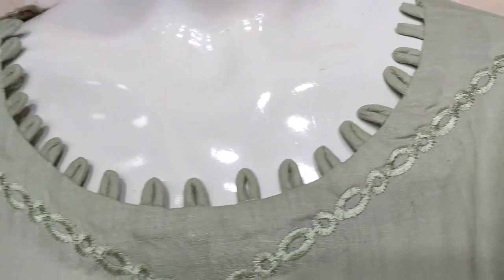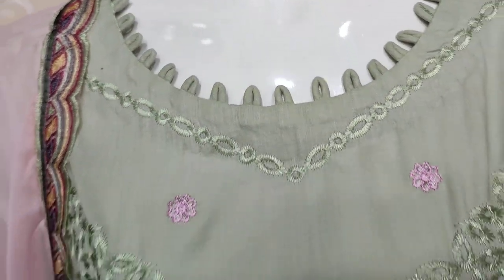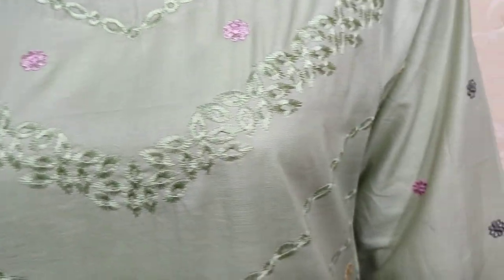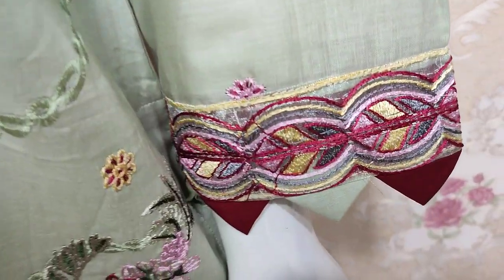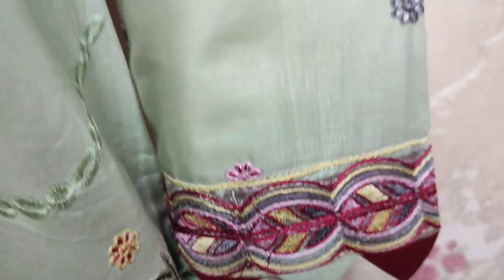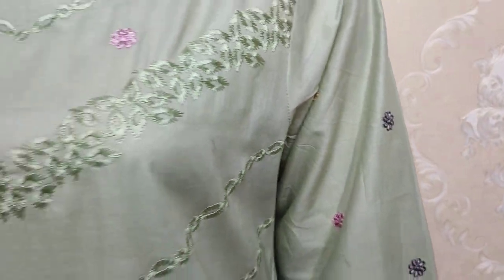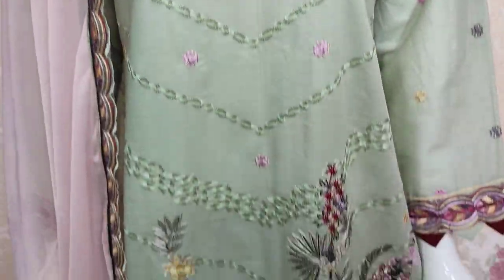Latest Summer Festive Collection Unstitch RP 4000 Best Stitching Style Dress